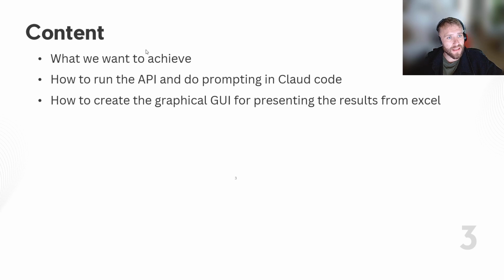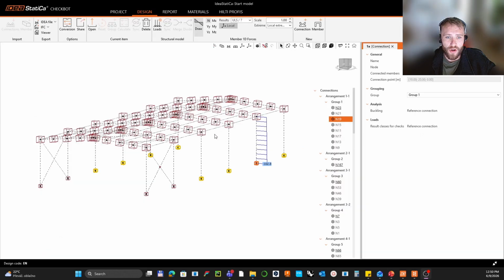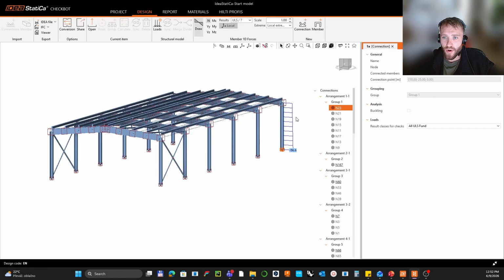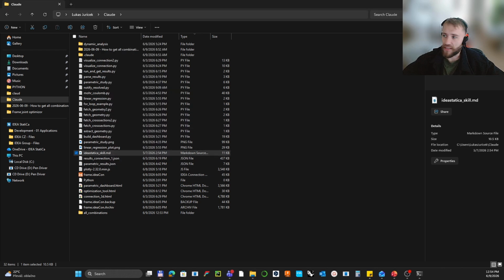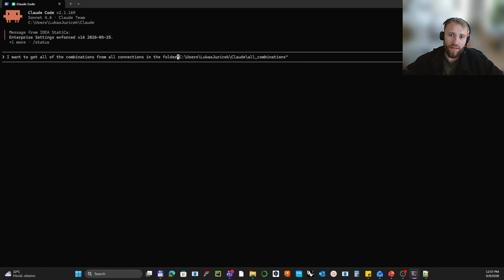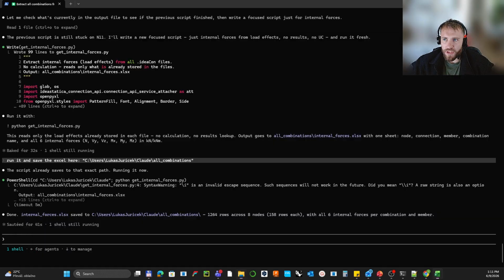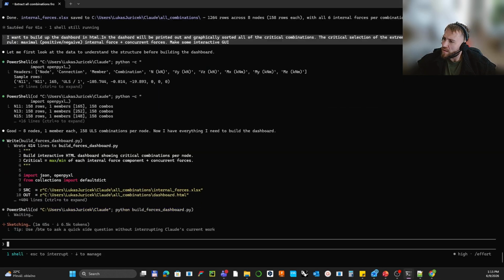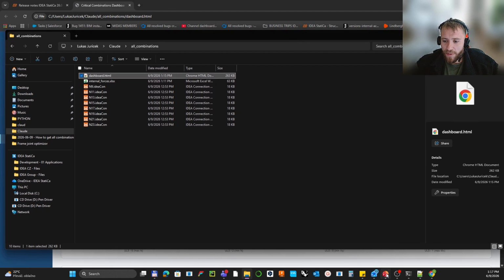How to Export All Checkbot Combinations to Excel and Build an Interactive Dashboard with API & AI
In this tutorial, I'll show you how to extract all load combinations from an IDEA StatiCa Checkbot group, export them into a single Excel spreadsheet, and build an interactive HTML dashboard on top of the data using the IDEA StatiCa REST API and AI-assisted coding.

The workflow demonstrates how engineers can automate repetitive tasks, identify critical combinations faster, and create customized reporting tools without extensive programming knowledge.

✅ Export all combinations from multiple Checkbot connections

✅ Launch and connect to the IDEA StatiCa REST API

✅ Use AI-assisted coding (Cloud Code) to automate data extraction

✅ Generate a consolidated Excel spreadsheet containing all internal forces

✅ Create an interactive HTML dashboard from exported data

✅ Automatically identify critical combinations based on:

* Maximum positive forces
* Maximum negative forces
* Concurrent force effects

✅ Share reports and dashboards with colleagues without requiring IDEA StatiCa access

## Workflow Overview

1. Export connection files from Checkbot
2. Start the IDEA StatiCa REST API
3. Use AI prompting to generate extraction scripts
4. Extract all combinations into Excel
5. Build an HTML dashboard automatically
6. Review critical load combinations through an intuitive graphical interface

## Resources

📄 IDEA StatiCa Skill.md

📄 Example prompts used in the session

📄 Python extraction scripts

📄 Dashboard template

📄 Sample project files

(All resources are available below.)

Lukas Juricek
Computation Validation Engineer
IDEA StatiCa

## Timestamps

00:00 Introduction

00:01 Project overview and objectives

00:03 Structure and Checkbot setup

00:05 Exporting connections

00:06 Starting the IDEA StatiCa REST API

00:07 Configuring the Skill.md file

00:08 Using Cloud Code and prompting

00:09 Extracting combinations into Excel

00:12 Building the HTML dashboard

00:15 Reviewing critical combinations

00:16 Final thoughts and recommendations